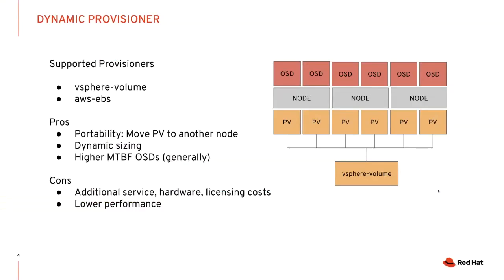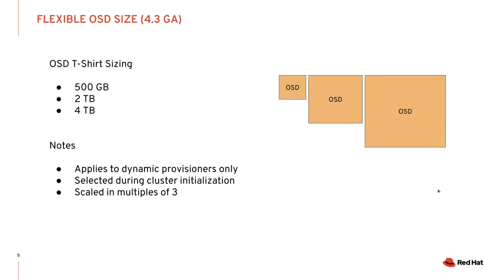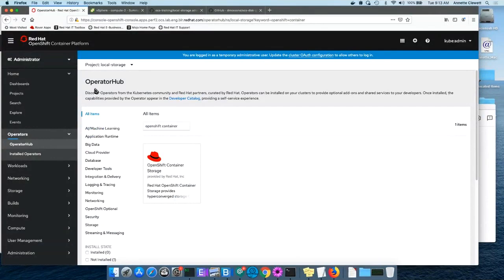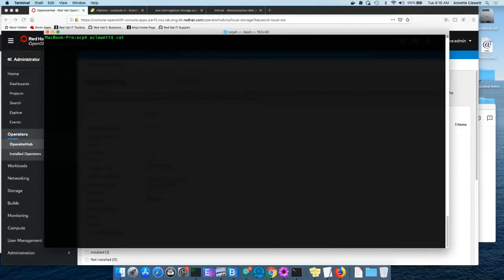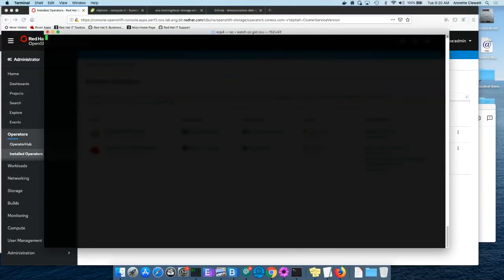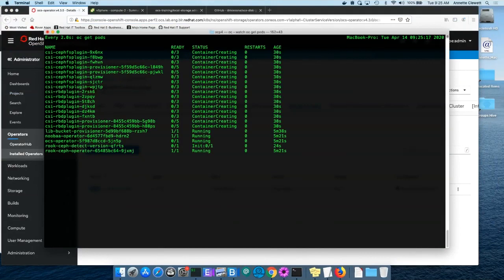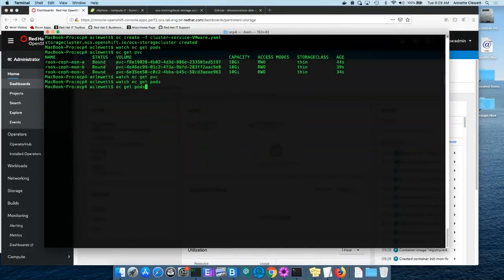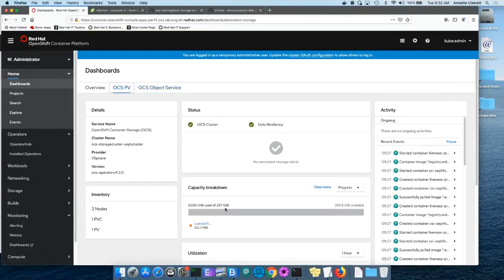All Things Data: State of Container Storage, Deeper Dive Part 1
As part of the “All Things Data” series of briefings, Red Hat’s Kyle Bader and Annette Clewett gave a deeper dive, and live demo, of the new Generally Available and Technical Preview features in OpenShift Container Storage 4.3. These features include dynamic provisioning, flexible OSD sizes, and various local drive support.

OpenShift Container Storage (OCS) is software-defined storage for containers that provides you with every type of storage you need, from a simple, single source.